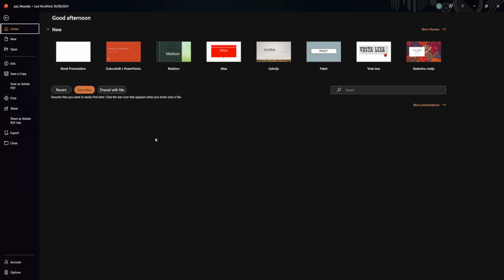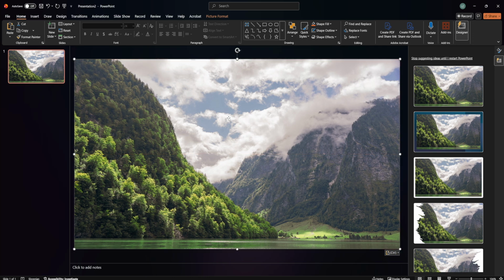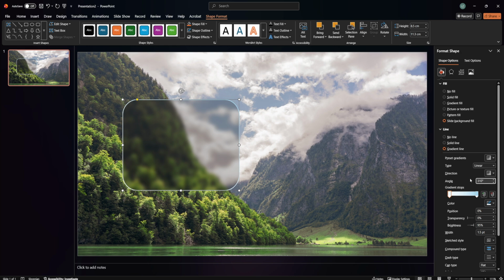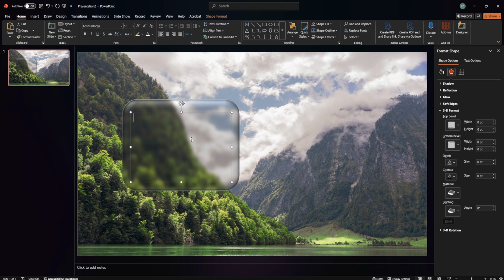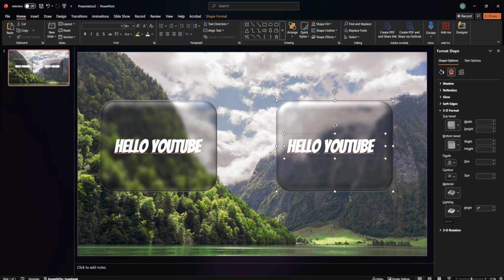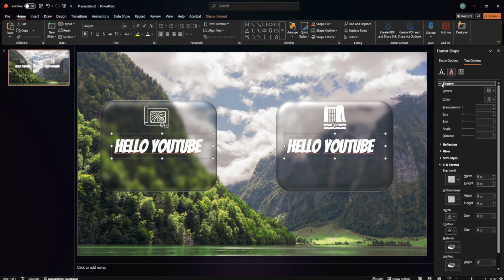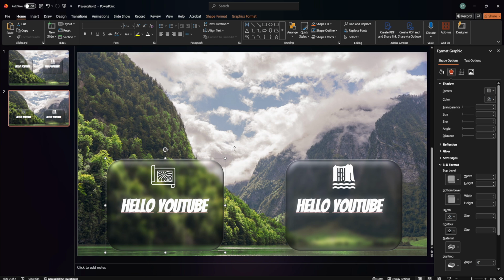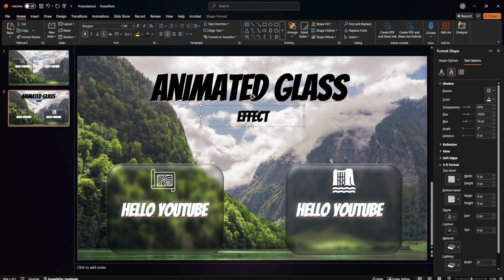How To MAKE APPLE INSPIRED GLASS EFFECT In PowerPoint (QUICK & EASY) 2026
In this video, I'll show you how to make an apple inspired glass effect in powerpoint. This is a full guide on how to create a stunning glass-like appearance for your slides in 2026. In case you've been trying to enhance your powerpoint presentations with a glass effect, this is the video you need to see! ✨💻🎨